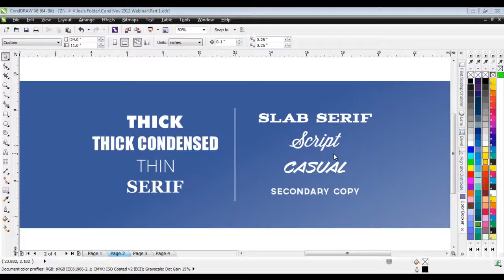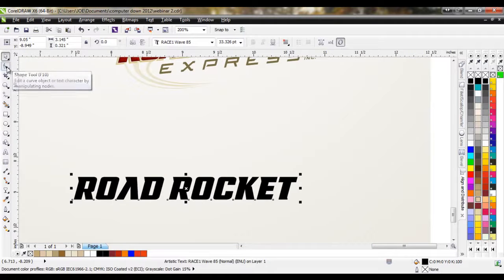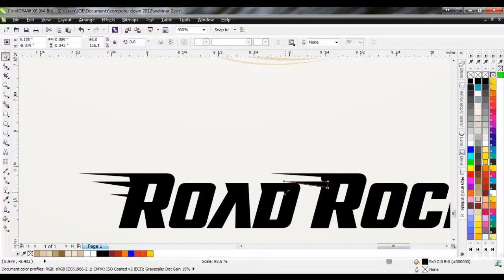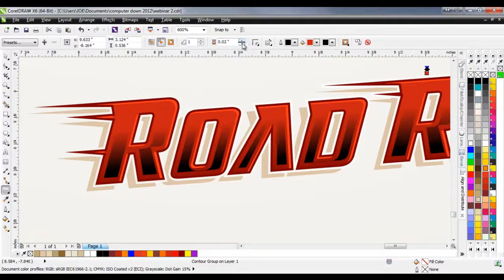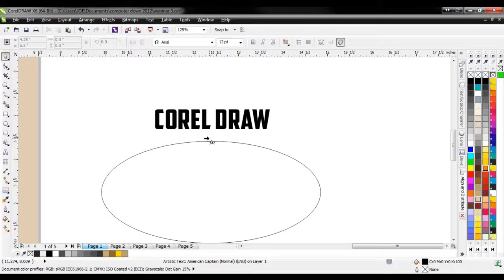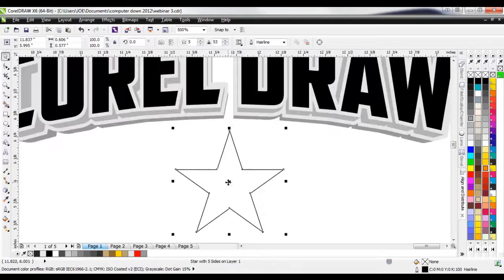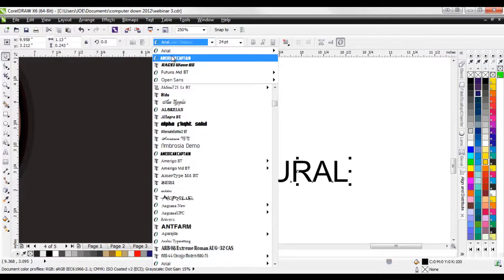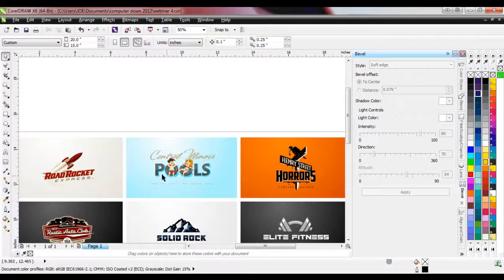CorelDRAW® Tutorial Creating Custom Lettering Effects